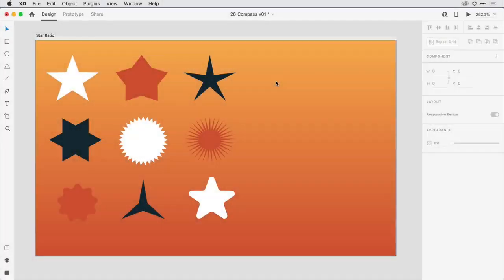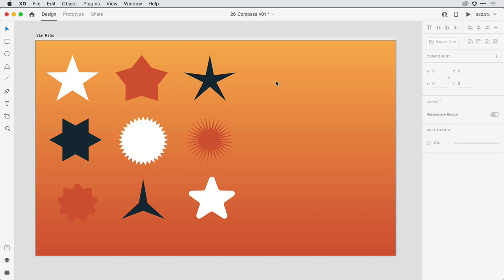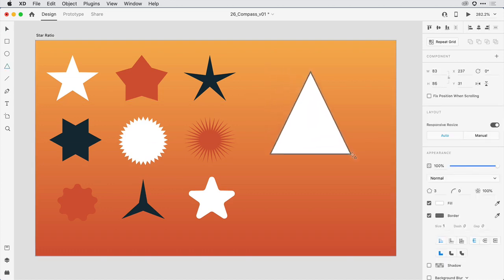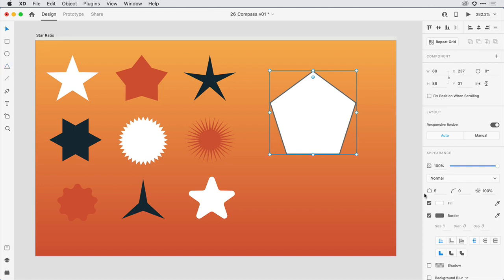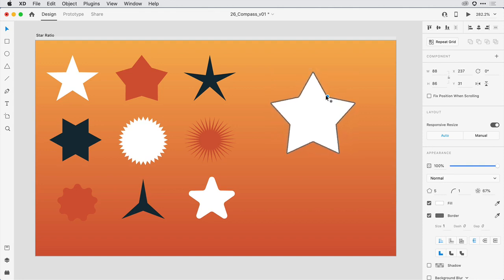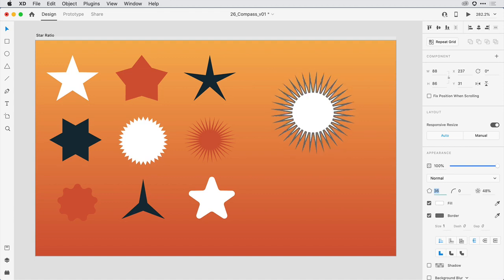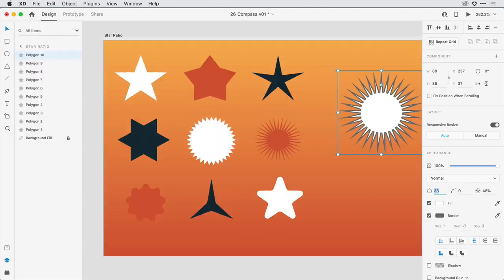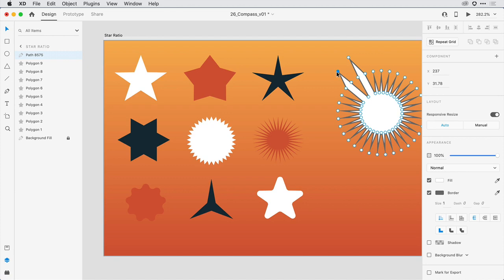Star Polygon creation in Adobe XD | January 2020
Overview of all the new features and changes to Adobe XD in the January 2020 update. New Adobe XD Update | January 2020